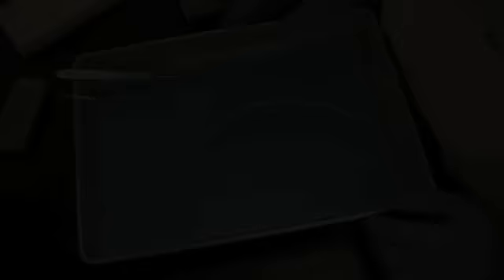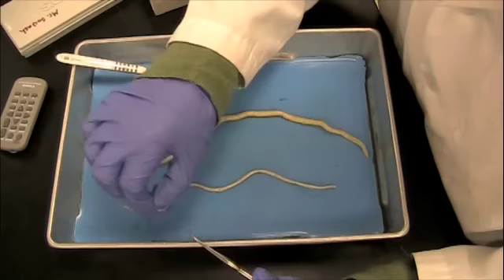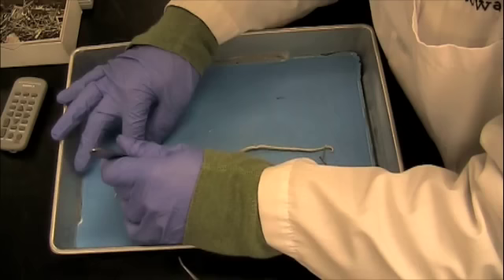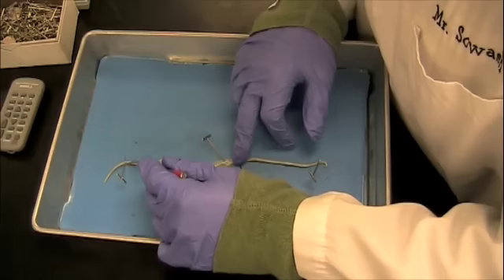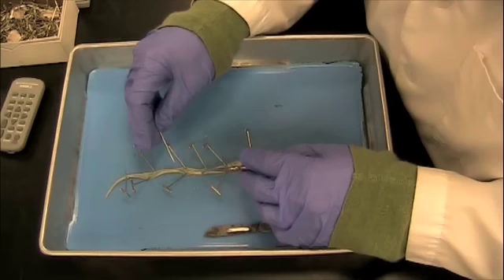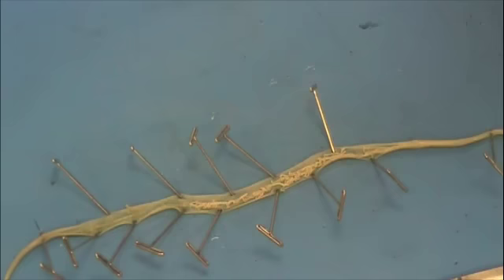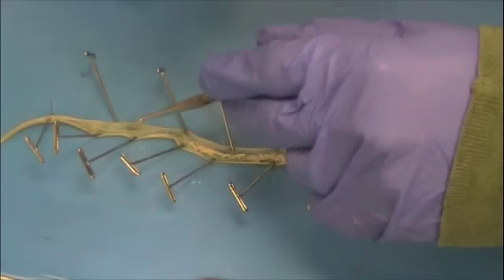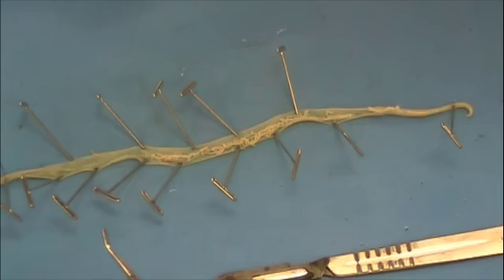Ascaris Dissection Lab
Lab demonstration of the dissection of a pig roundworm, also known as Ascaris. Also available for download via iTunes U, K-12.